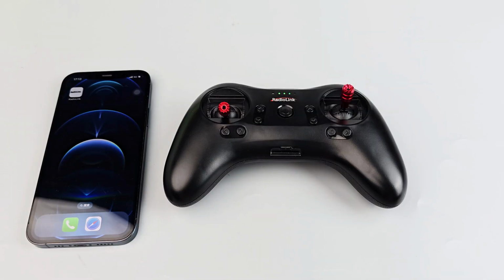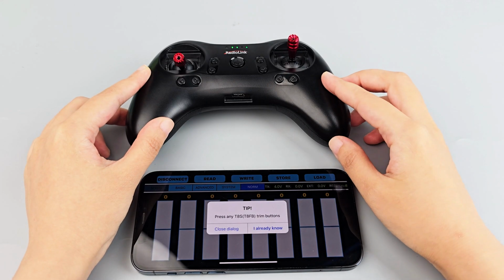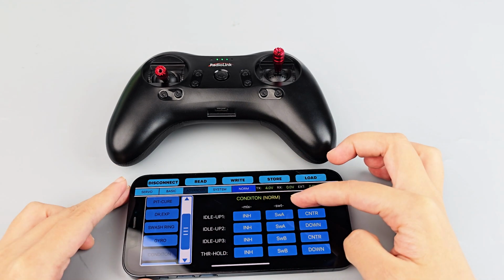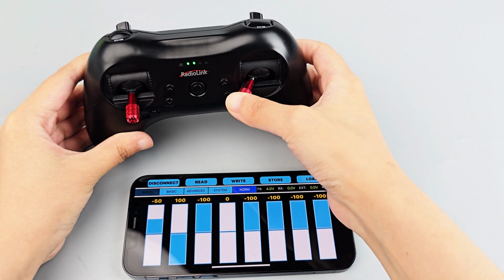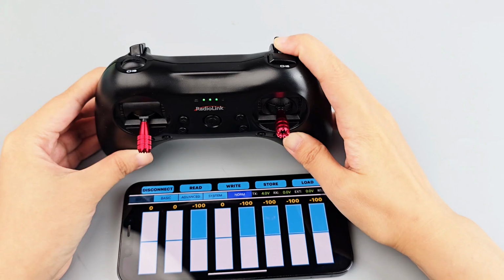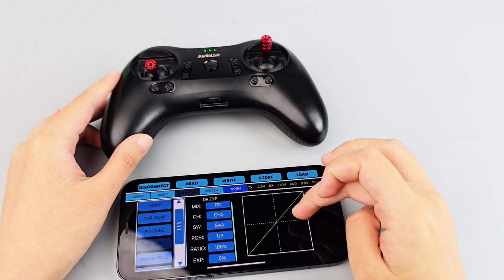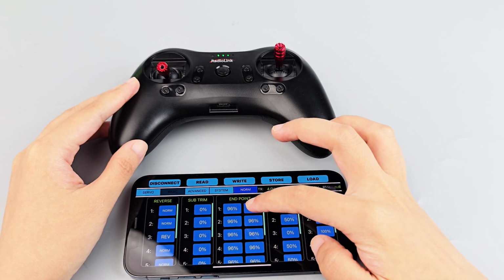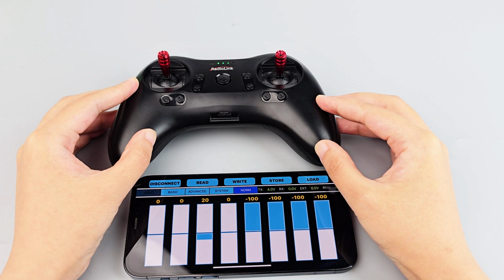Dual Rate and End Point Function of T8S/T8FB Transmitter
For T8S and T8FB, we need Parameter Adjustment APP to set the parameters. You can download the Parameter Adjustment APP from RadioLink official website.
We can use iPhone, Android phone and computer to set the parameters. I use iPhone in this tutorial.
（The version of iOS APP in this tutorial is V11.2.0. You can download or update the iOS APP in Apple App store）
And since the functions of the Parameter Adjustment APP for T8S and T8FB are the same, I take T8S as an example.
I have downloaded Parameter Adjustment APP on this iPhone. Here it is.
Open it. Click Connect.
(Make sure the bluetooth of the phone is turned on.)
A list of devices will pop out. Select RadioLink. T8S will beep. We need to press any one of the trim buttons of T8S. Then the beeping stops and they are connected.
We can see the servo value on the APP. Move the joystick, the servo value changes, which means the connection is successful.
Then we can set the parameters of T8S on the APP.
Click ADVANCED menu. Here is D/R, dual rate setting menu.
INH means the dual rate function is turned off. We need to set it to ON.
CH is the channel.  Channels 1 to 4 can be set for different servo travel.
For example, I select CH1, channel 1.
SW is the switch to control the dual rate. SWA, SWB, SWC and condition switch can be selected.
This is SWA, and this is SWB. Both of them are 3 position switches. This is SWC, a press switch. Condition switch needs to be set in Condition function.
I select SWA.
The position can be set to UP, CENTRAL, or DOWN. I set it to UP, which means when SWA is pushed up, the dual rate function of channel 1 is turned on.
The RATIO defaults to 100. I set it to 50%, the half travel.
And click WRITE to save the modifications. The beeping sounds means the settings are saved.
Return to the servo display. Push the joystick of channel 1. The travel amount is 100% on both sides.
Push SWA up, the dual rate function of channel 1 is turned on. Push the joystick of channel 1. The travel amount is 50% on both sides, which means the settings are successful.
You can set different travel amounts for the four channels.
For example, I set the dual rate of another channel, channel 2.
I can also assign the same switch for channel 1, or use the different switch. I assign another switch, SWB. And the position is UP. That is to say, when SWB is pushed up, the dual rate function of channel 2 is turned on.
I set the RATIO to 80%
Return to the servo display. Push the joystick of channel 2. The travel amount is 100% on both sides.
Push SWB up, the dual rate function of channel 2 is turned on. Push the joystick of channel 2. The travel amount is 80% on both sides, which means the settings of channel 2 are successful.
Push the joystick of channel 1, the travel can also be switched to 50 by pressing SWA up. That is to say, the dual rate of each channel can work independantly.
By the way, when setting the dual rate, you can also set the expo.
I select the throttle channel, channel 3.
Here is the EXPO. The expo can be set from -100% to +100%
-100% means the joystick is the least sensitive in the neutral position, but the most sensitive at both ends position.
100% means the joystick is the most sensitive in the neutral position, but the least sensitive at both ends position.
The expo defaults to 0%, which means no expo setting.
You can set the expo according to your needs.
Besides, if you want to set the travel of other channels except channel 1 to channel 4, you can use End point function. Enter basic menu, END POINT.
You can set the travel from channel 1 to channel 8 here. The value defaults to 96. It can be set from 0 to 100. There are two values for each channel, which indicates the travel amount on the both sides of the channel. So you can set different values on both sides for each channel.
For example, I set the end point of channel 4 to 50 on the left, and 80 on the right. And click WRITE to save the modifications.
Go to servo display. Move the joystick of channel 4, we can see the end points on on both sides of channel 4 are different and travel is based on the end point we have set before.
But pay attention, you cannot assign a switch to control the dual rate, but you can assign a switch to control the dual rate function.